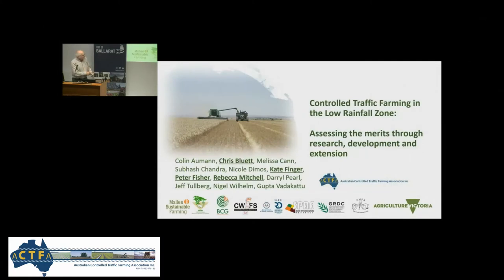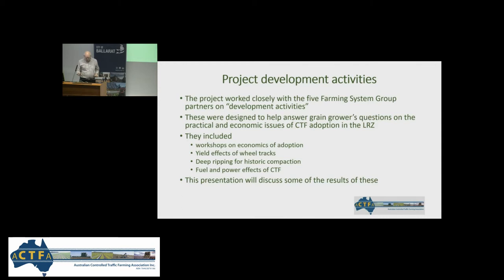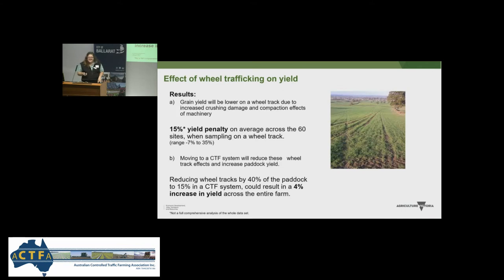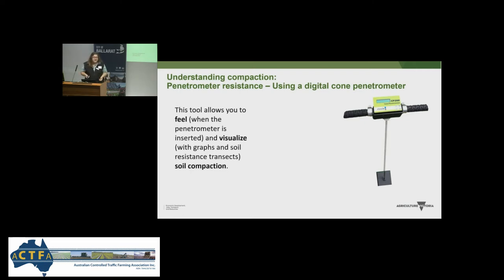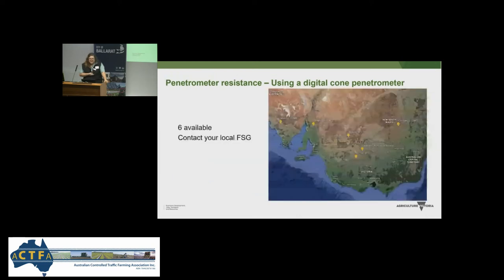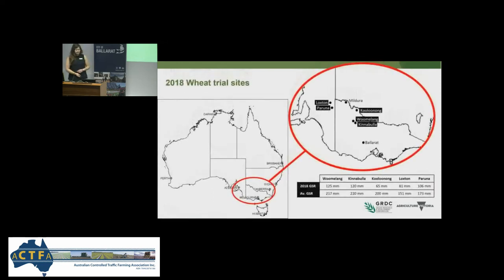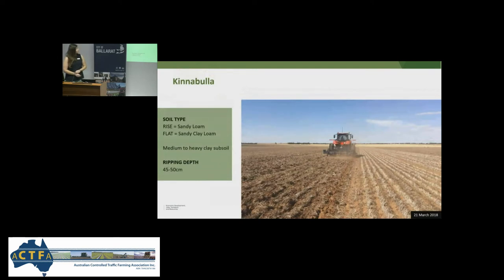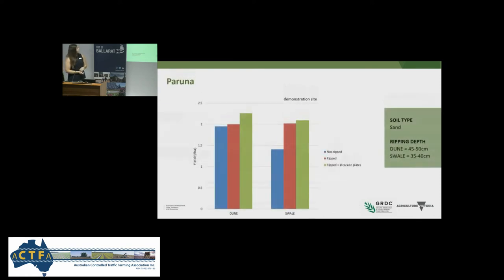CTF19, Controlled Traffic Farming Conference, Feb 2019, Ballarat Australia. Speaker: Chris Bluett.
Chris Bluett (AU/VIC) – “CTF in the low rainfall zone” project results.